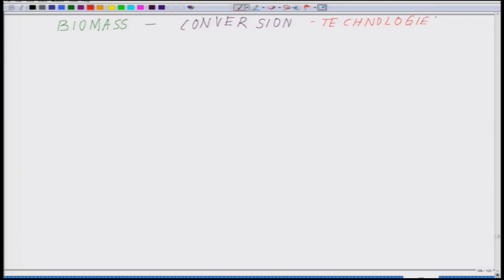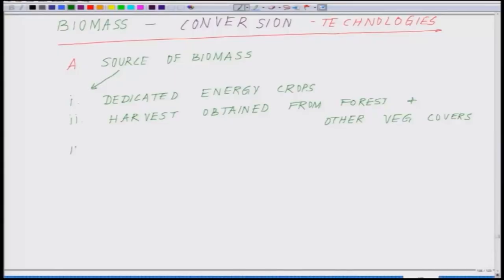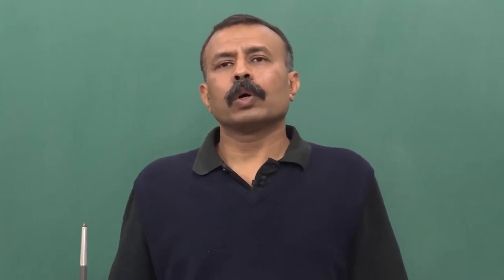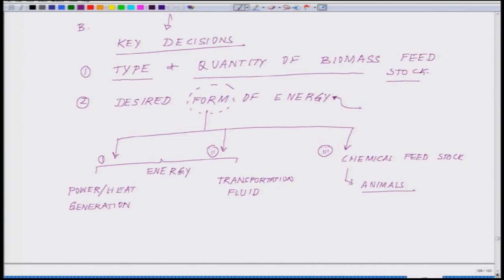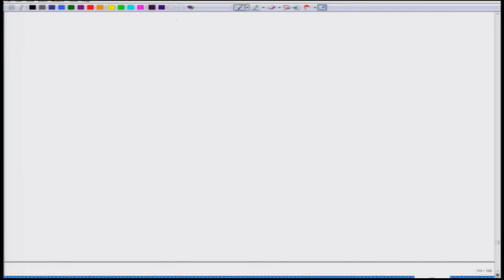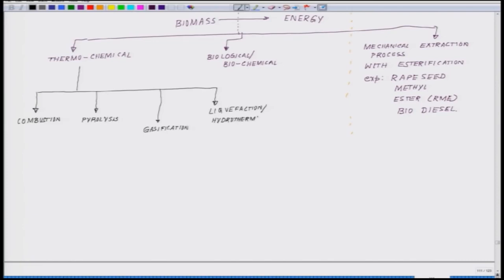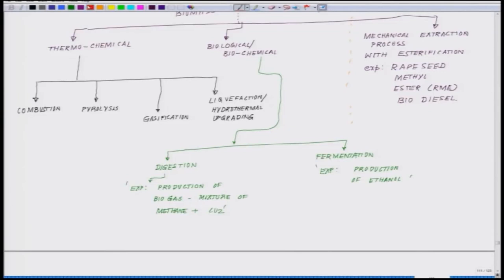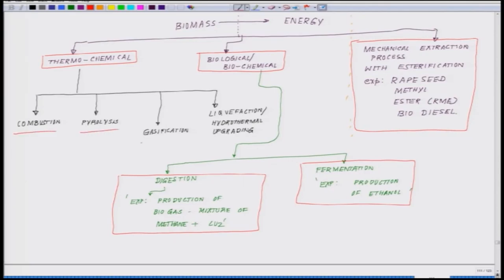Lecture 23 - Conversion Technology